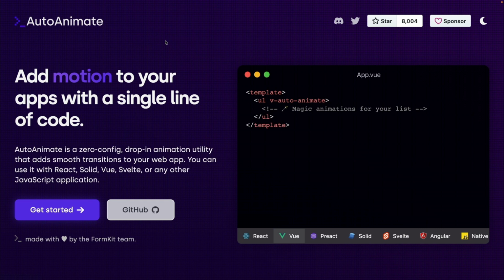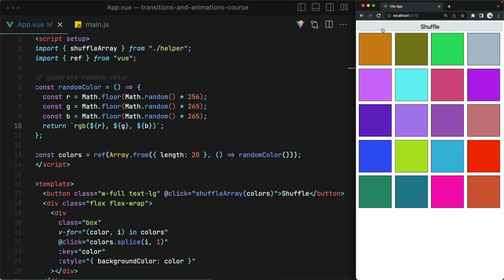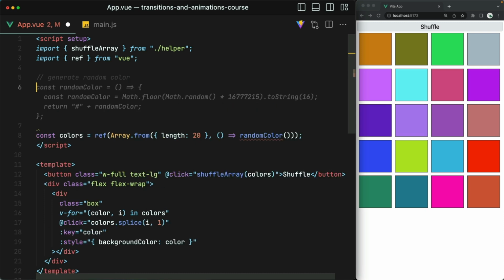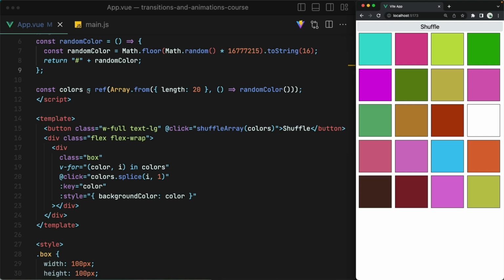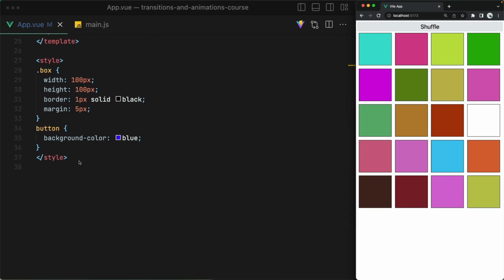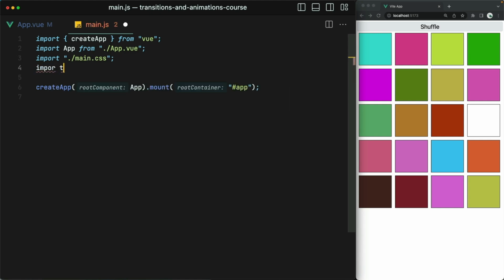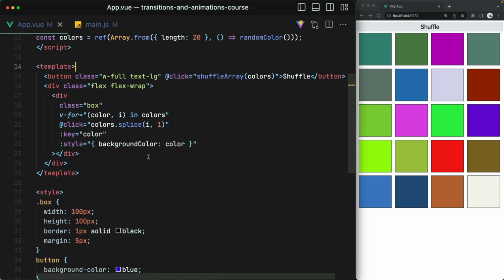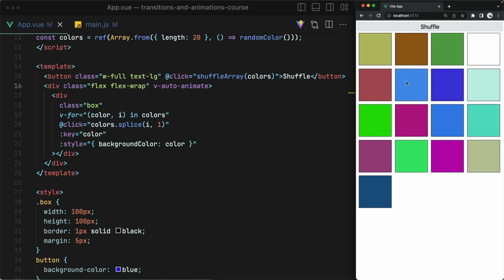One Line Transitions in Vue.js with the AutoAnimate Plugin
🔥 Master Vue.js Transitions with v-auto-animate!

In this tutorial, you'll discover how to effortlessly add smooth transitions to your Vue.js app using the powerful v-auto-animate directive. Say goodbye to complex animation code!

🚀 What you'll learn:
- How to use the Auto Animate plugin from FormKit
- Implementing transitions with a single directive
- Enhancing your Vue.js app's user experience

👨‍💻 Ready to level up? Our complete "Vue.js Transitions and Animations" course at Vue School covers:
- Vue's built-in transition support
- Advanced animation techniques
- Popular third-party plugins for stunning effects
- and more!